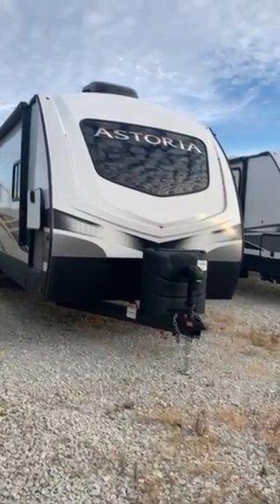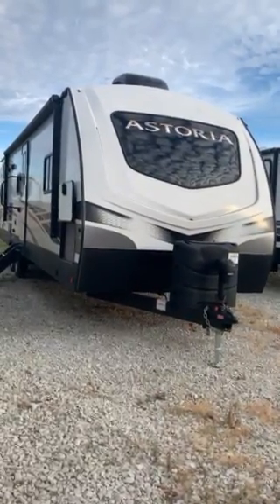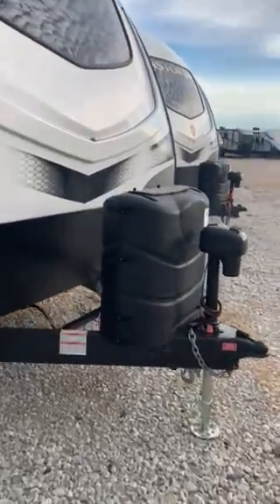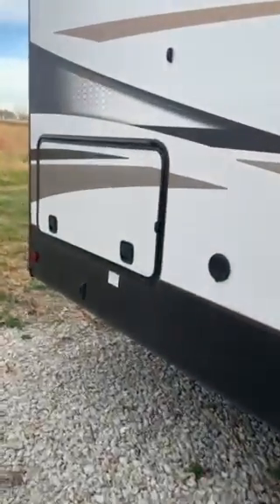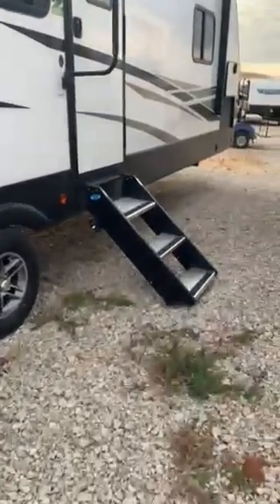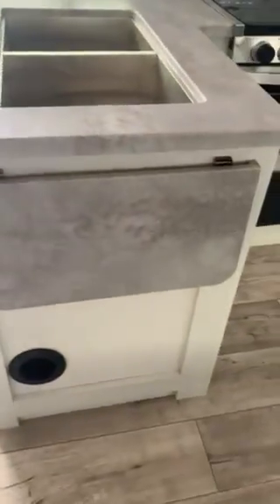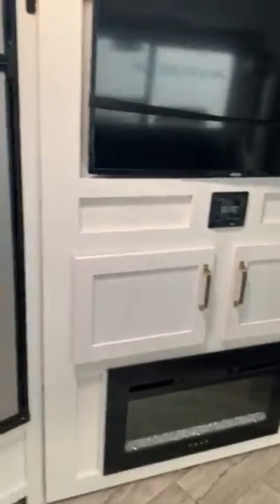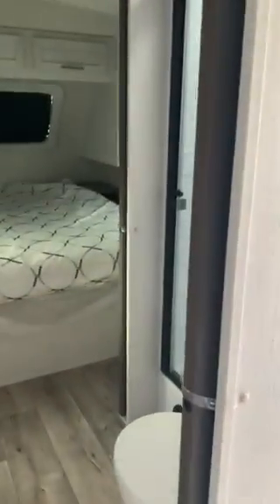New 2022 Dutchmen RV Astoria 2903BH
Walk through with our salesmen Stephen! Great travel trailer for the whole family! The kids can sleep in the rear private bunkhouse with the double bunk beds and store their clothes in the wardrobe. They can even bring a friend or two to sleep on the tri-fold sofa and U-shaped dinette slide once they are converted. You will enjoy your own privacy with the front private bedroom which has a king bed with wardrobes/nightstands on either side and an entrance into the walk-through bathroom. You will easily be able to prepare your best meals in the kitchen with the countertop extension, the 8 cu. ft. double door refrigerator, and the glass top three burner cooktop with a 17" oven, plus there is a pantry behind the hinged entertainment center which has a 40" LED HDTV to watch your favorite movies!